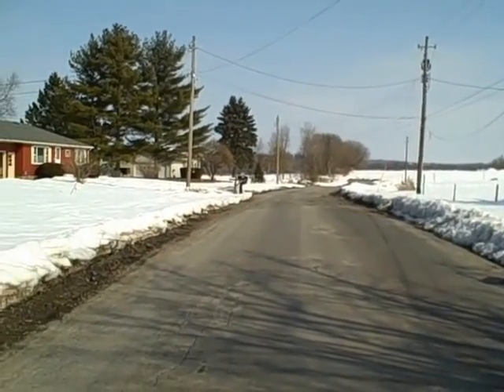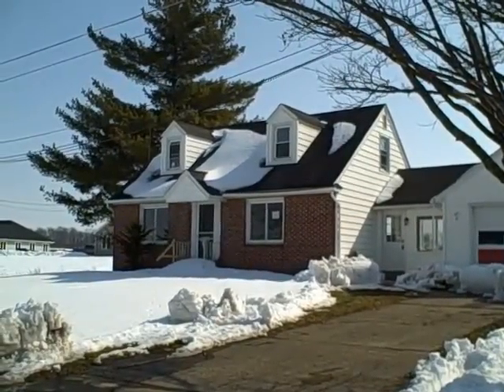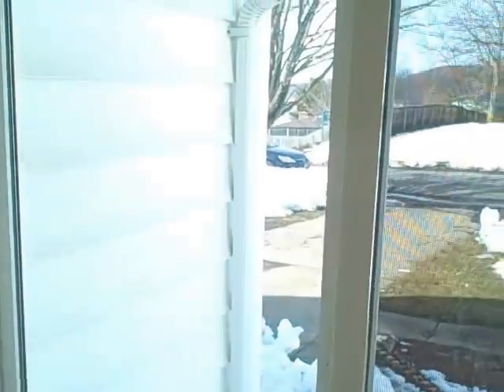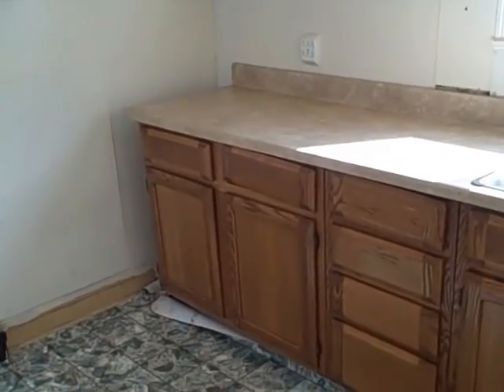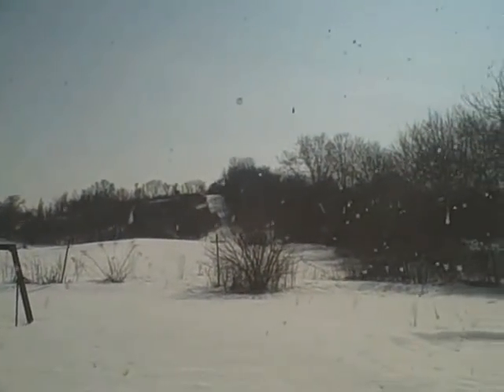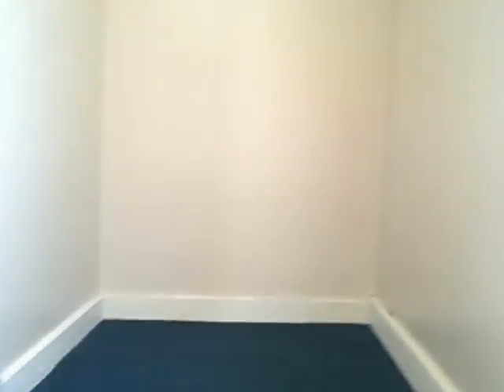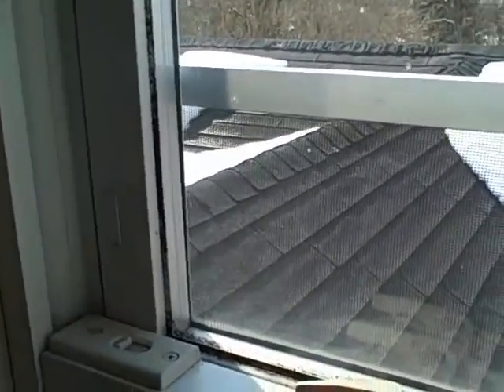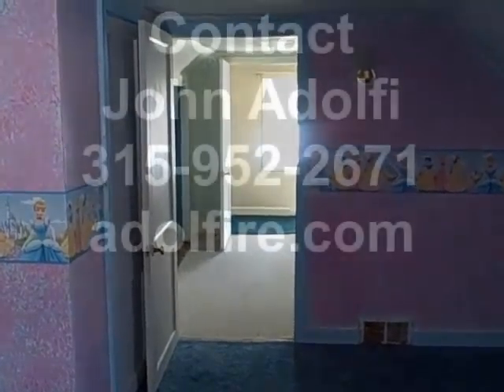SOLD!! HUD Home Secrets Presents 2830 E. Rude St. Weedsport, NY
What a great house and it's location gives you a kinda of secluded feeling even though it is on a street with other homes. Take this tour with me and call for a showing or to place your bid.  Pre-qualification or cash is a must.  John Adolfi, Adolfi RE Grab a hold of our *Free* report titled:“The 16 Places to Find Properties on the Internet”
And receive our weekly email updates on:
 • Property Listings